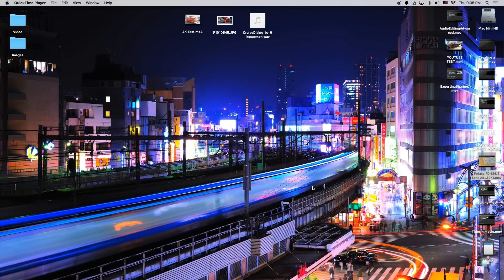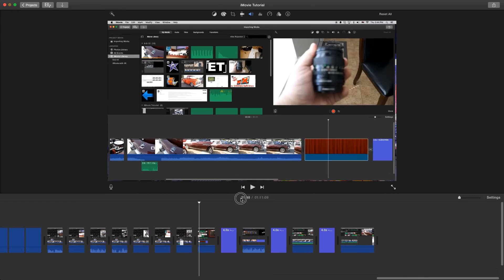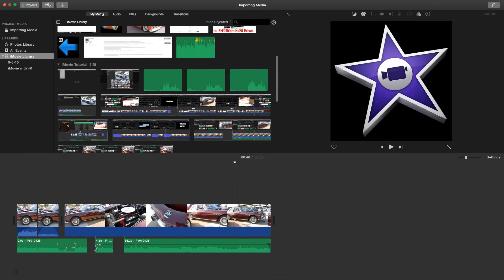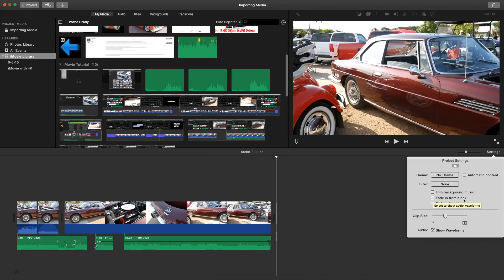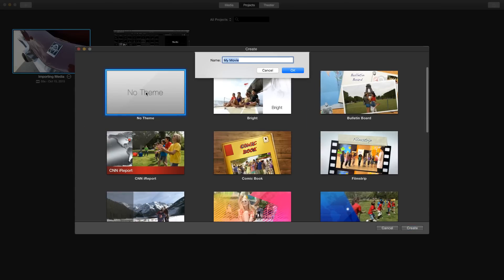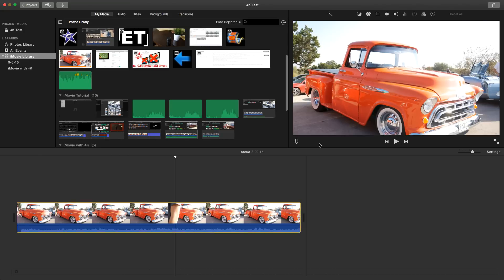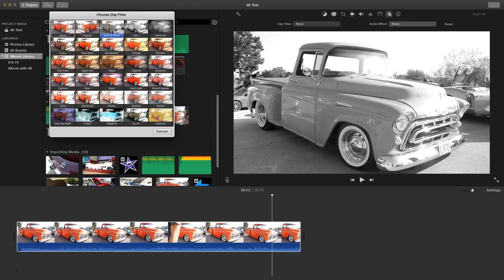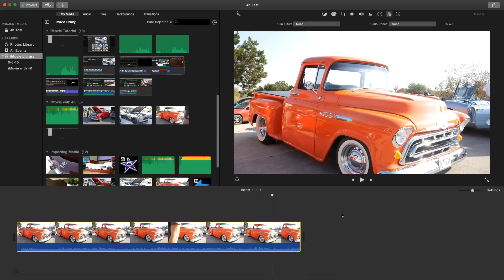iMovie Tutorial - What's New in iMovie 10.1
This is what's new in iMovie 10.1 which was just released by Apple. Apple finally adds 4K Video support in iMovie!! Tutorial is on the way!! ET